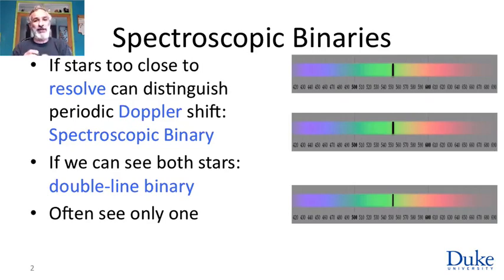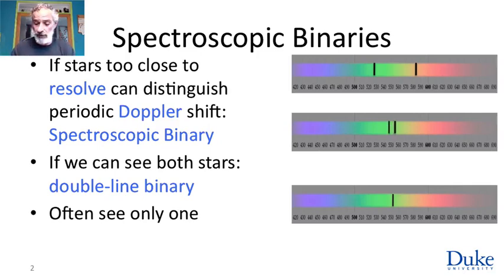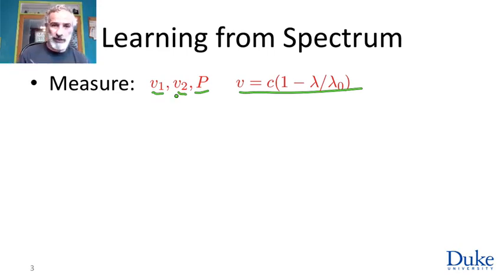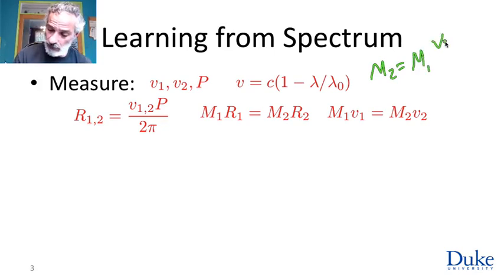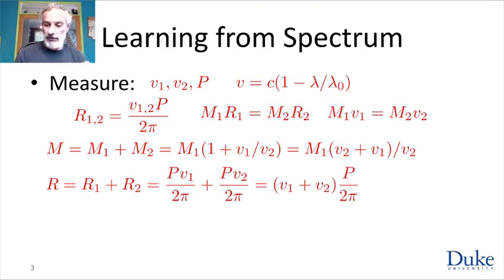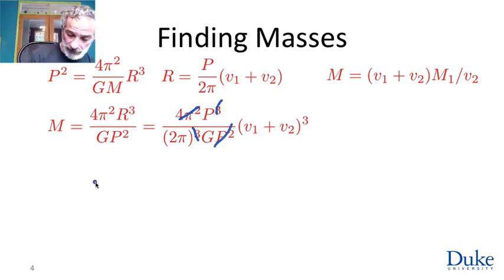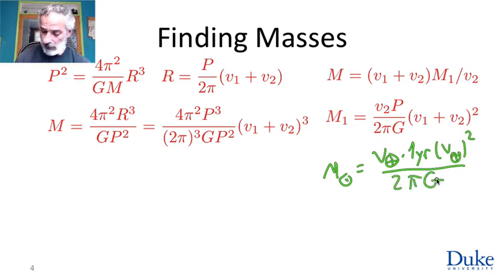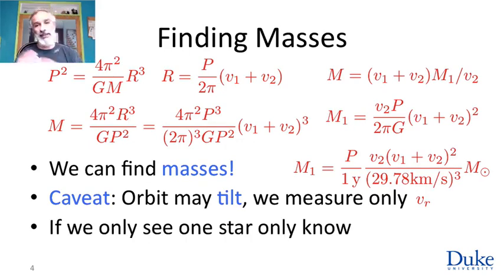05-12 Spectroscopic Binaries 08 26